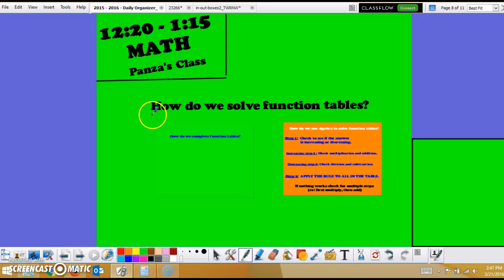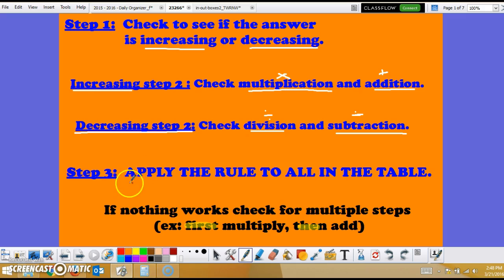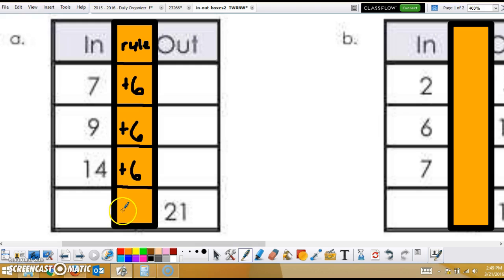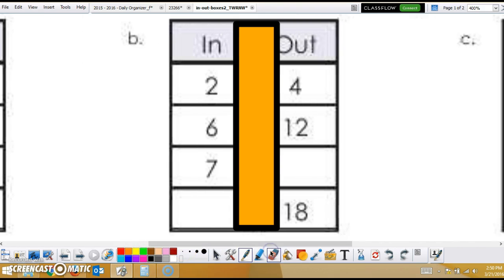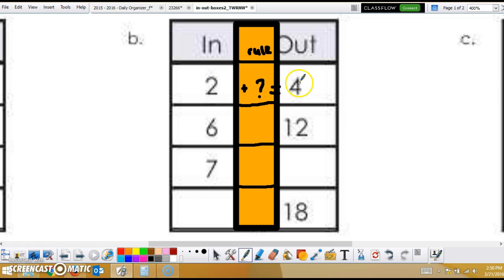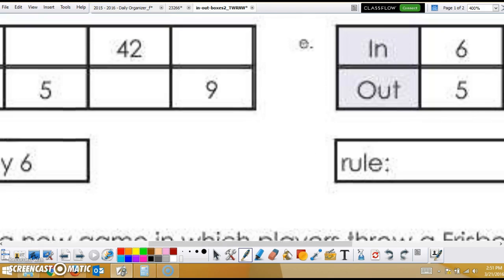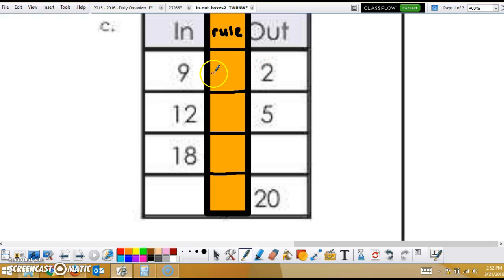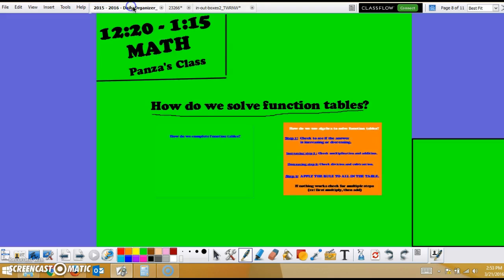Input output boxes with algebra